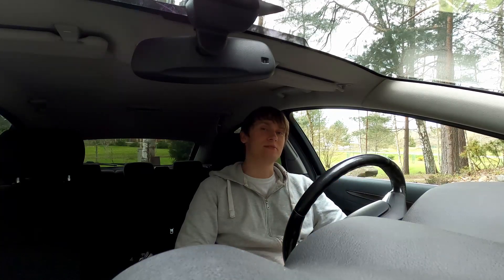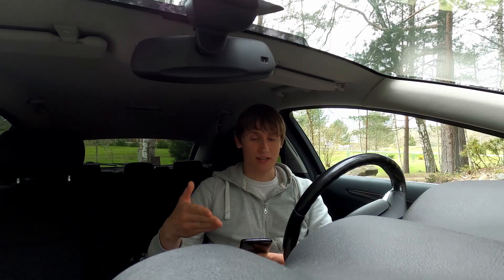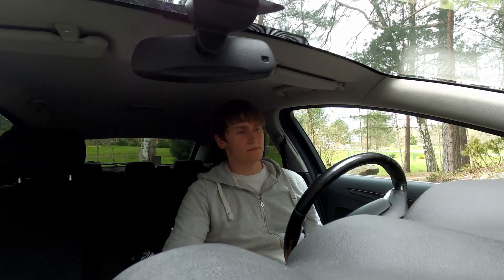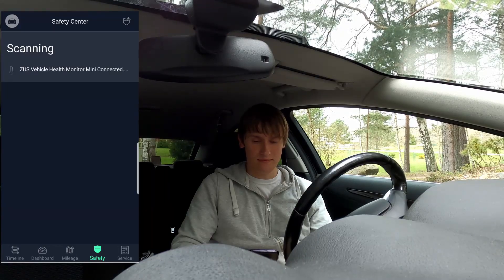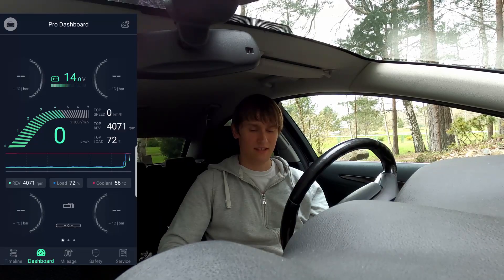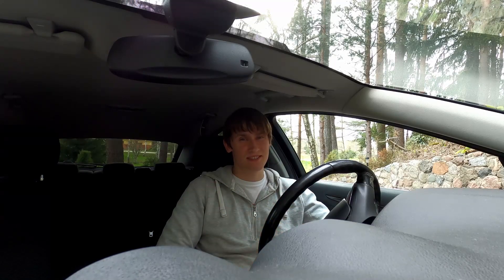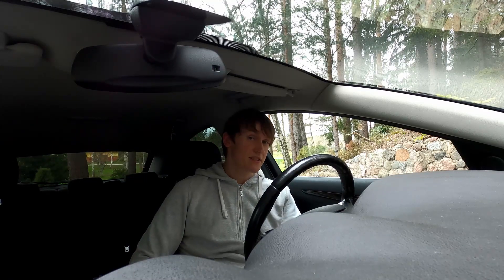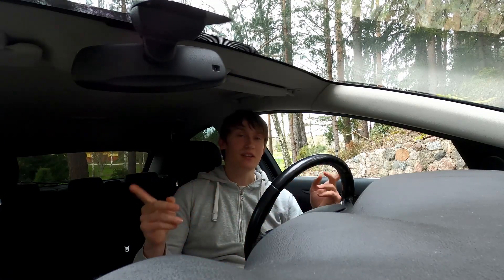Reviewing the Smart Vehicle Health Monitor Mini from ZUS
In this video I will be reviewing the smart vehicle health monitor mini from ZUS. I will scan my cars ECU for any fault codes and later compare the results to a more advanced fault code reader.

Wanna start your own YouTube channel? Here is a great software that will help you do that! I can help you compare your channel with other channels, see what keywords people are searching the most and many more things. It sure helps me a lot. Hit the link if you wanna know more

Stuff I use for making my videos:

GoPro Hero 8 Media Mod

GoPro Hero 8

GoPro Dual Battery Charger and Battery

GoPro Extension Pole

GoPro Protective housing

DJI Mavic Air 2

Nikon D3300 Digital SLR Camera

Rode VideoMicro Camera Microphone